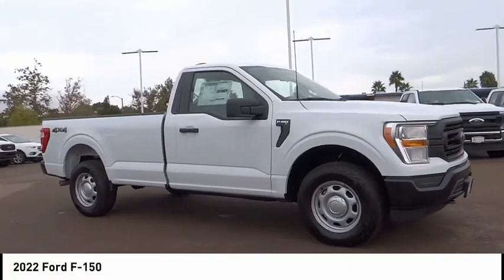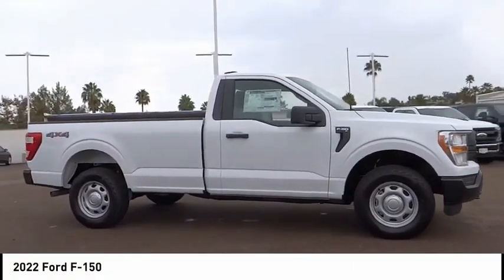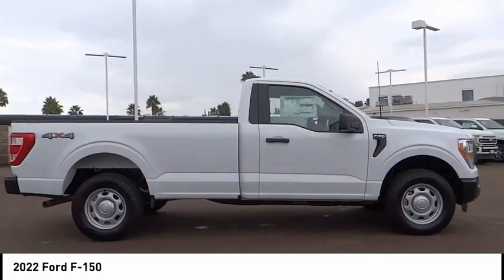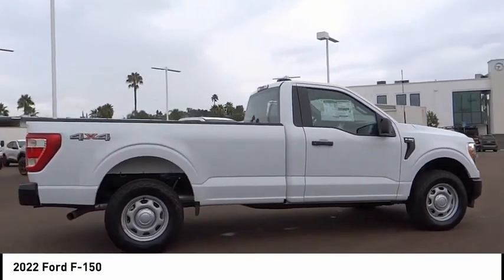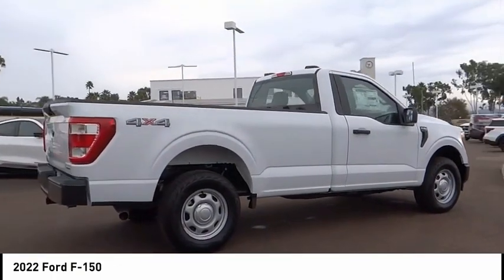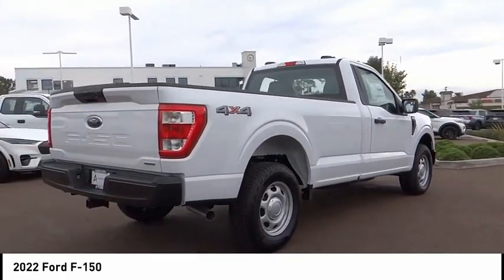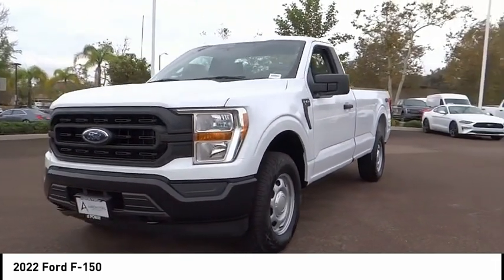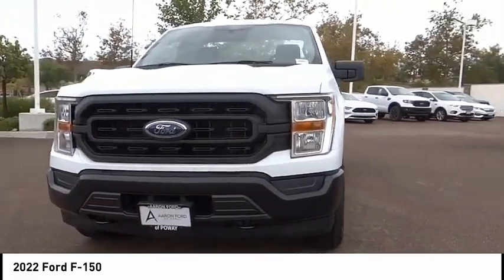2022 Ford F-150 POWAY CHULAVISTA NATIONALCITY LAMESA CARLSBAD B49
2022 Ford F-150

AARON PERRY FORD PROUDLY SERVING POWAY, CHULA VISTA, NATIONAL CITY, LA MESA, CARLSBAD, AND SURROUNDING SOUTHERN CALIFORNIA LOCATIONS. THIS WHITE 2022 Ford F-150 IS EQUIPPED WITH A 2.7L V6 EcoBoost, AUTOMATIC TRANSMISSION, AND RECEIVES AN ESTIMATED . OR VISIT US AT 12740 POWAY RD, POWAY, CA 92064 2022 Ford F-150 2022 Ford F-150 Oxford White 2.7L V6 EcoBoost 4WD 10-Speed Automatic To see more quality vehicles like this one right just click on AaronFordofPoway.com or dial . Stock #: B49 | VIN: 1FTMF1EPXNKE60158 | 2022 Ford F-150 TRACTION CONTROL AIR CONDITIONING Aaron Ford of Poway